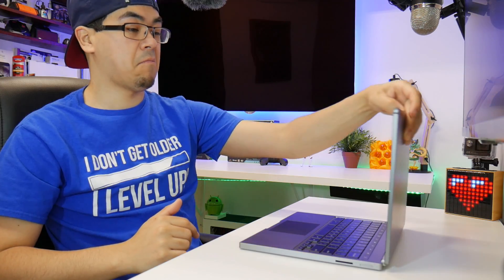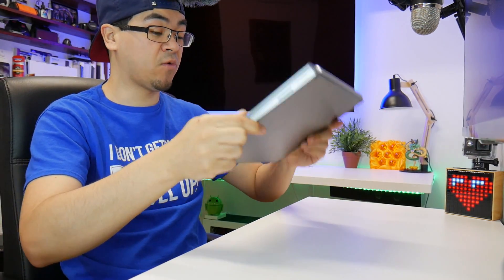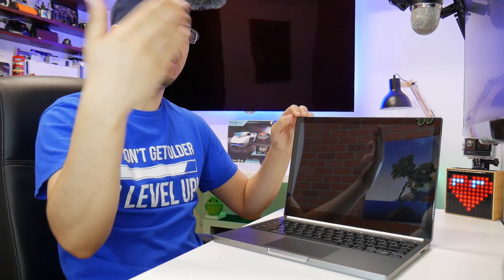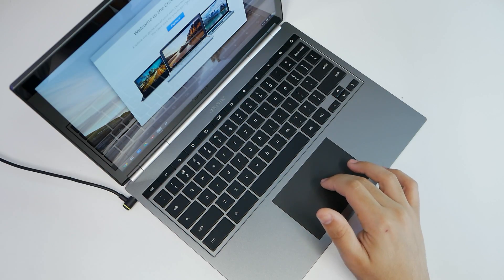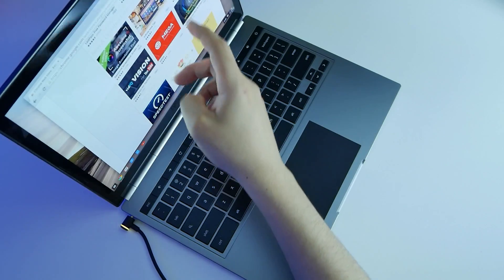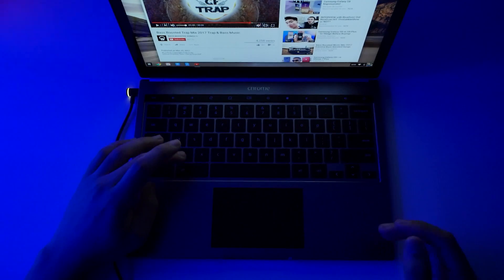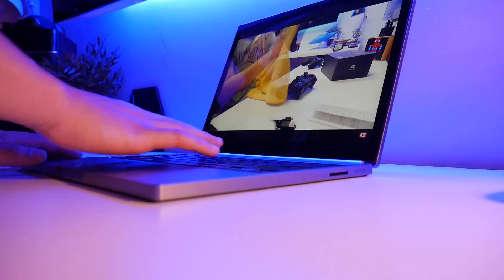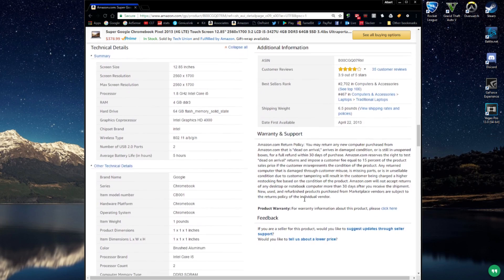$380 Google ChromeBook Pixel - 4 years later is it worth it?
When it came to high-end ChromeBook laptops, Google's own Pixel Laptop was/is the best.

3. All in 1 Portable Charger

9. Mid Tower PC Case